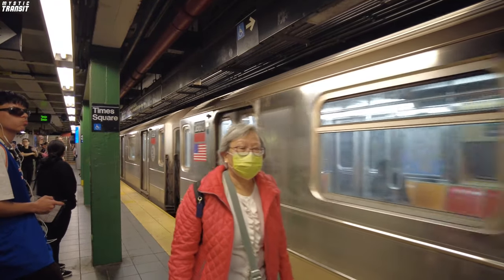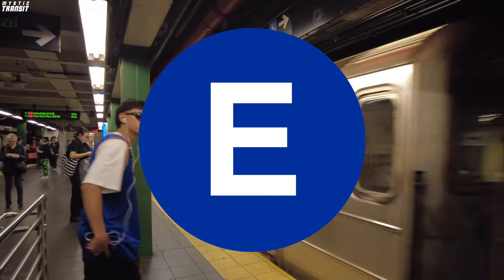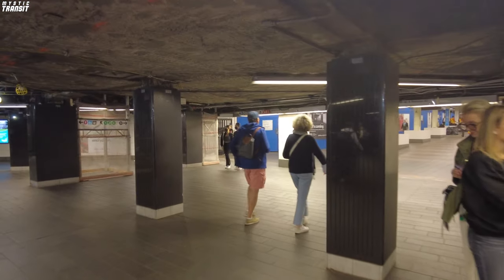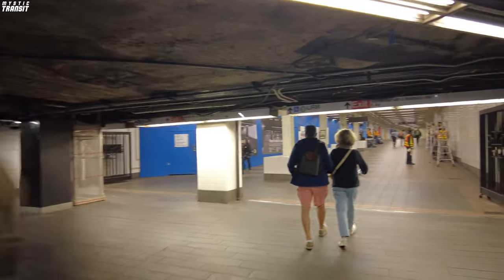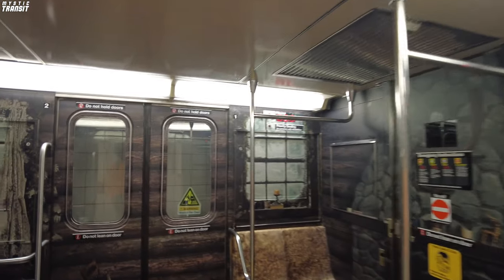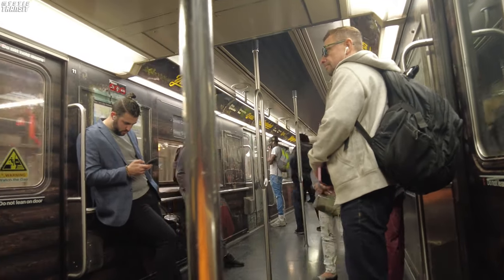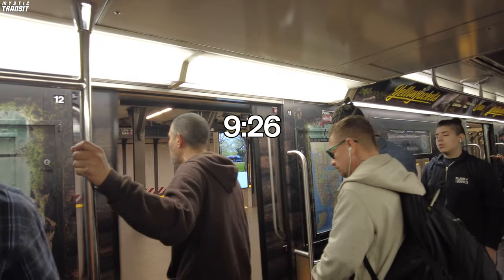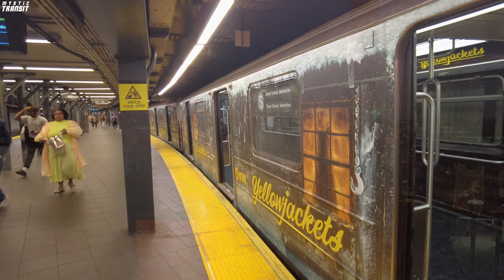Which is faster? (7) Train or the 42nd St Shuttle?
Times Square and Grand Central are the two most used stations in the NYC Subway System. Both stations are served by the 42nd St Shuttle and the (7) Line. There has long been a debate on which line was the faster option for getting people crosstown, and today, we will be putting this debate to rest.